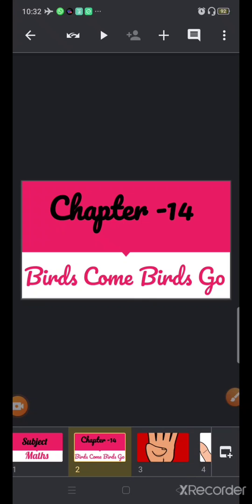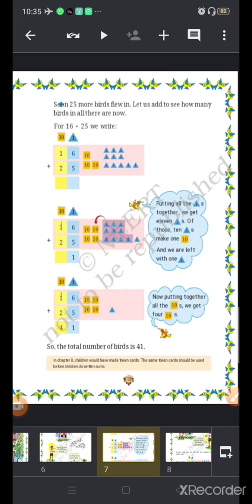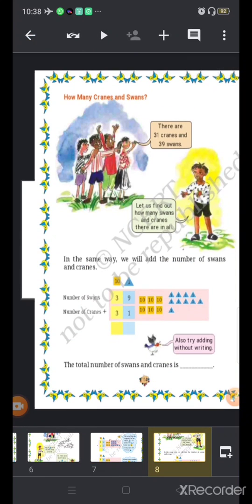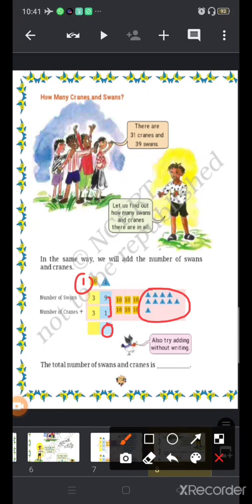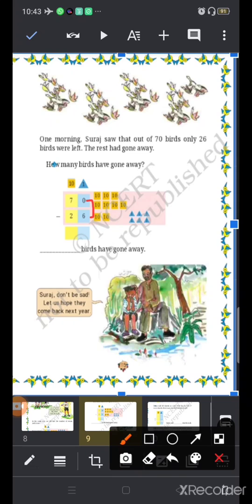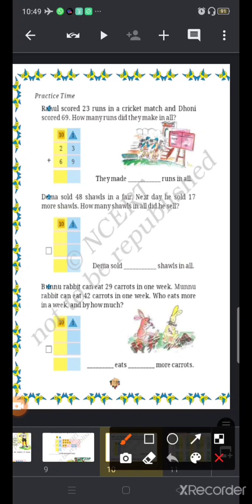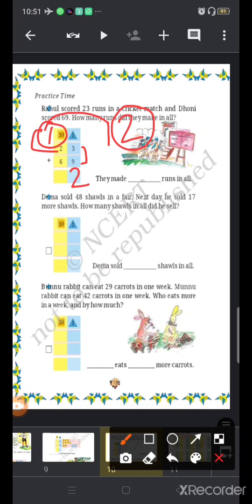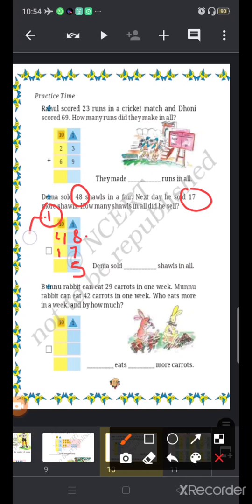cl2_maths_ch14_Birds come Birds go_ pr01_220221